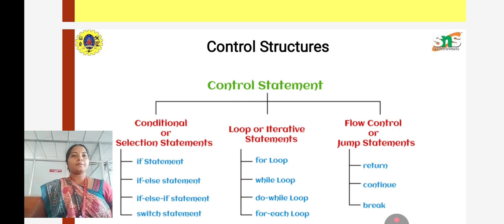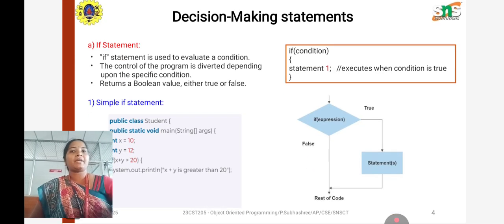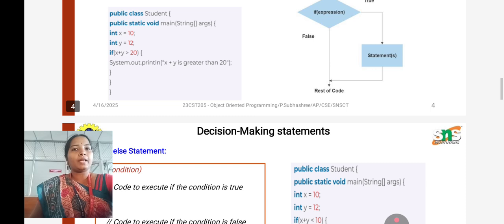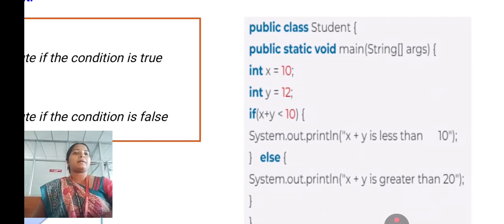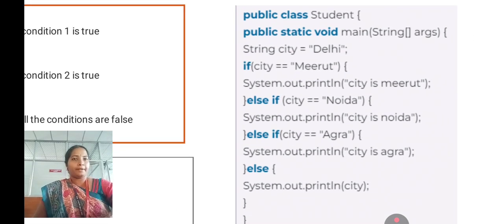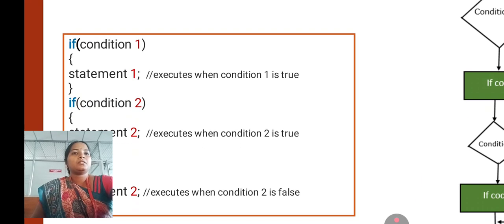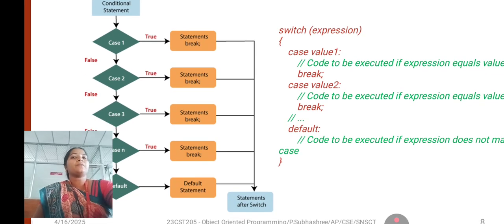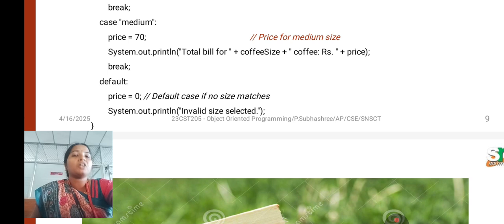Control structures -Decision making,Looping,Jump statements in java/Oops with Java/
Control structures in Java are used to control the flow of execution in a program. They determine which statements or blocks of code are executed based on certain conditions or repeat actions multiple times. Java has three main categories of control structures: Decision Making, Looping, and Jump Statements.

1. Decision Making
Decision-making control structures help a program choose different paths based on certain conditions. It allows the program to make decisions like "if a condition is true, execute this block of code, otherwise do something else." These are:

if Statement: Executes a block of code only if a specified condition is true. It's used when you need to check a single condition.

if-else Statement: It allows two possible paths: one if the condition is true, and another if it's false. It's useful when you want to choose between two alternatives.

else-if Ladder: This is an extension of the if-else structure. It allows you to check multiple conditions in sequence and execute a block of code based on the first condition that evaluates to true.

switch Statement: The switch statement is a cleaner way to handle multiple conditions. It compares the value of a variable against multiple possible values (cases) and executes the corresponding block of code. It is commonly used when there are many conditions based on a single variable.

2. Looping (Repetition)
Looping control structures allow a block of code to be executed repeatedly, either a fixed number of times or as long as a specific condition is true. This is useful when the same operation needs to be performed multiple times.

for Loop: Used when the number of iterations is known beforehand. It includes initialization, a condition, and an update step (increment or decrement).

while Loop: Repeats a block of code as long as a specified condition is true. The condition is checked before each iteration, and the loop may not run if the condition is false initially.

do-while Loop: Similar to the while loop, but the condition is checked after the loop body is executed. This ensures the code runs at least once, regardless of whether the condition is true initially.

3. Jump Statements
Jump statements are used to control the flow of execution by transferring control from one part of the program to another. These are:

break Statement: Terminates the current loop or switch statement immediately. The program will continue executing after the loop or switch.

continue Statement: Skips the current iteration of a loop and proceeds with the next iteration. It's used when a particular condition should cause the program to move to the next iteration without executing the rest of the loop body.

return Statement: Exits from the current method and optionally returns a value to the caller. It immediately stops the execution of the method and passes control back to the calling code.